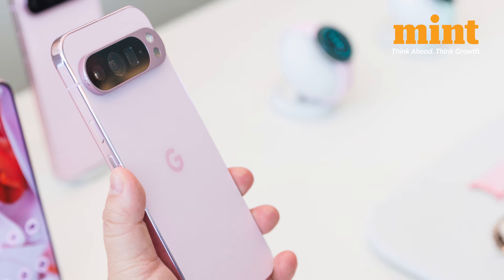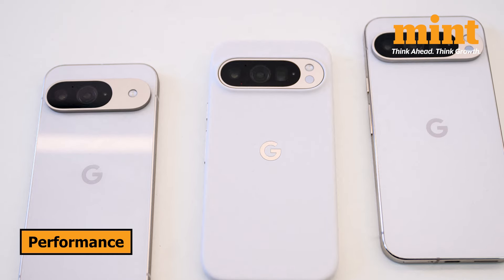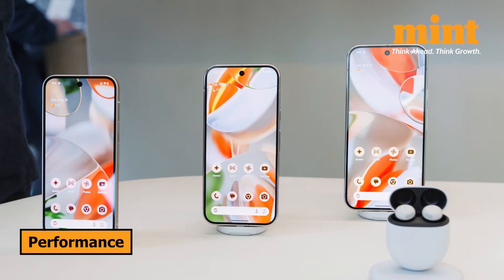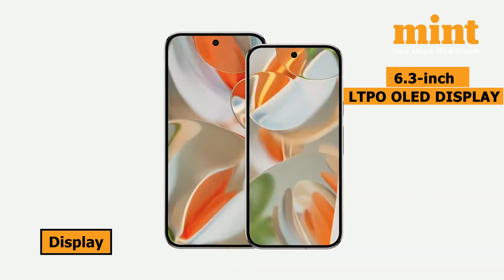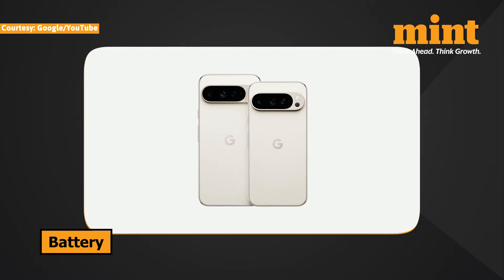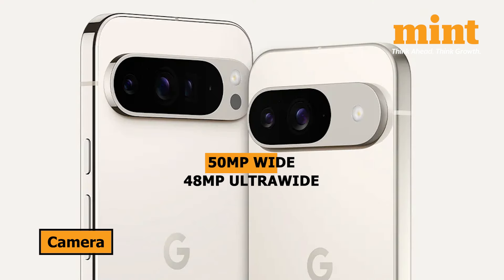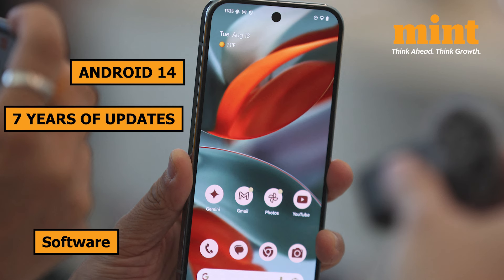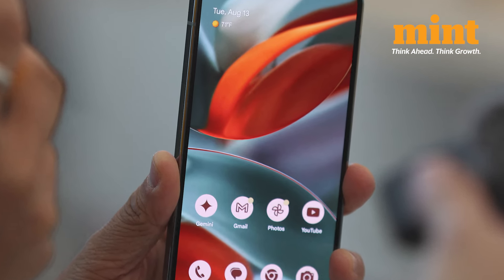Google Pixel 9 vs Pixel 9 Pro vs Pixel 9 Pro XL: Which One Should You Buy? | Specs Comparison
Google has launched its flagship Google Pixel models - Pixel 9, Pixel 9 Pro and Pixel 9 Pro XL. Each of them come packed with new features along with Gemini AI support.

How much do each of these cost?

Want to make your money go further & work harder for you? Here are 20 Personal Finance Strategies from Mint.